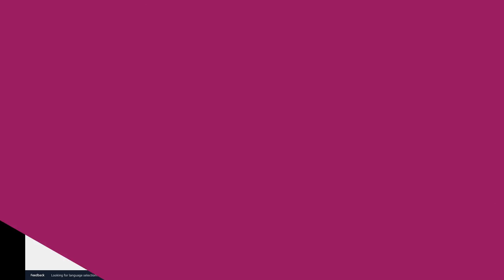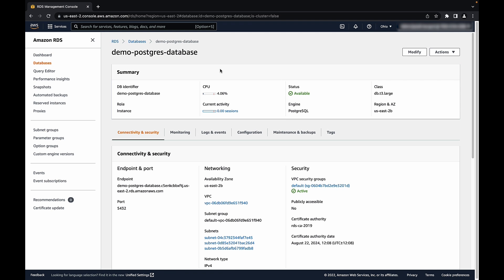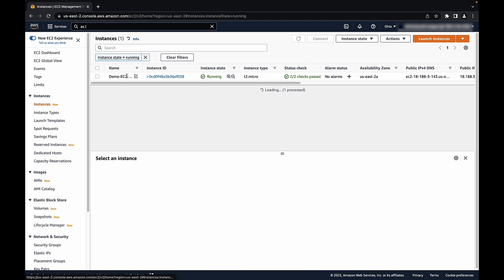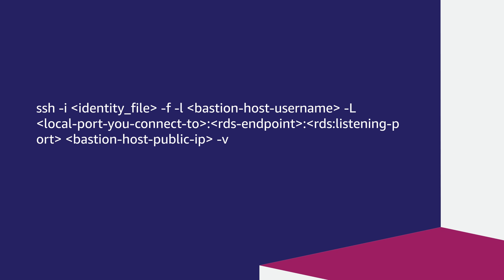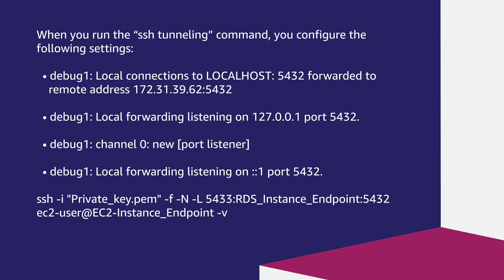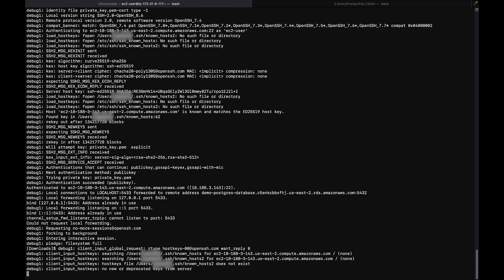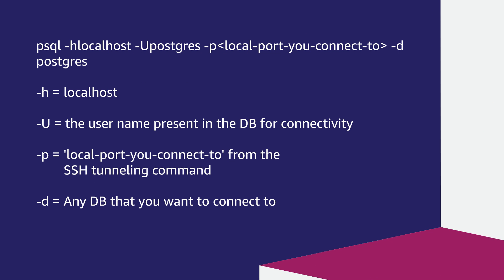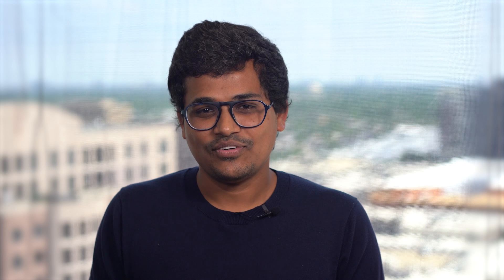How can I connect to my Amazon RDS DB instance using a bastion host from my Linux or macOS machine?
For more details see the Knowledge Center article with this video
Sharath shows you how to connect to your Amazon RDS DB instance using a bastion host from your Linux or macOS machine.

0:00 Introduction

0:29 Chapter 1

1:38 Chapter 2

2:45 Chapter 3

3:15 Closing